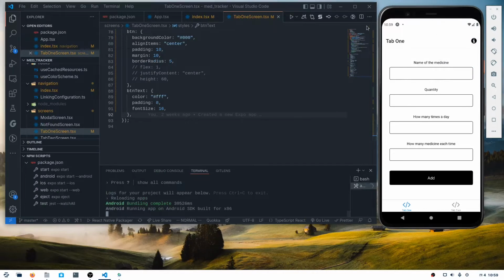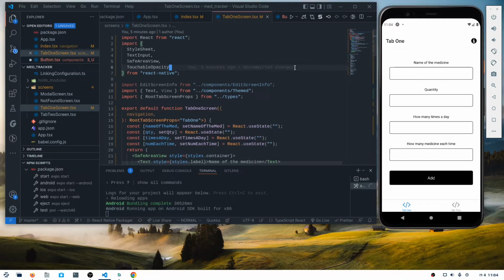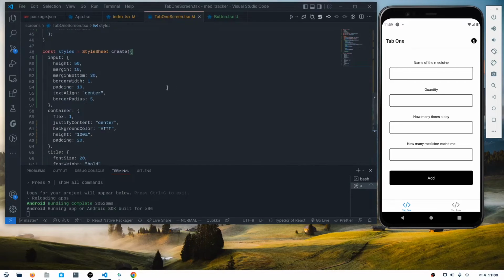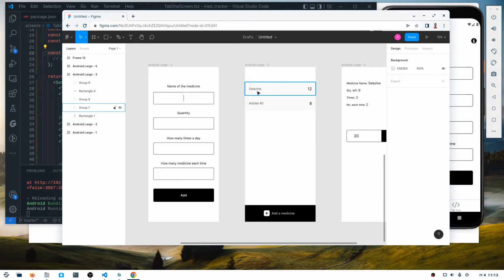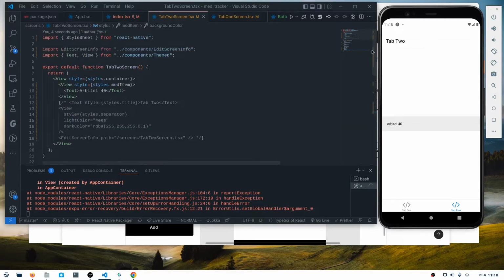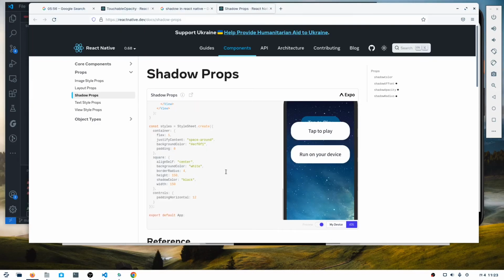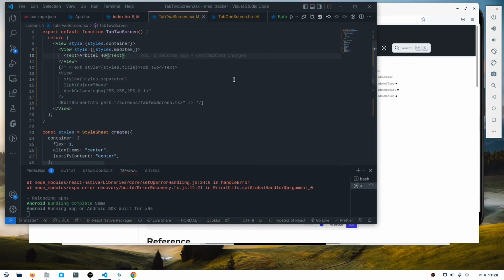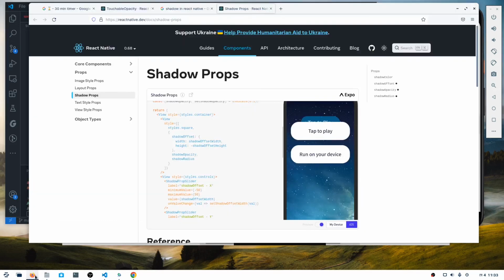React Native App | Live Coding Style Video | Med Tracker | Part 6 | List Component